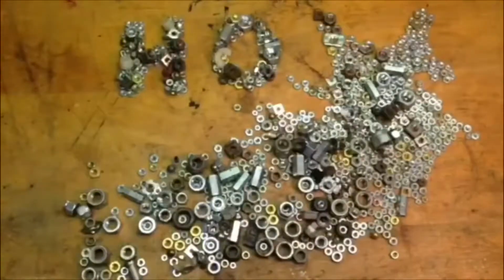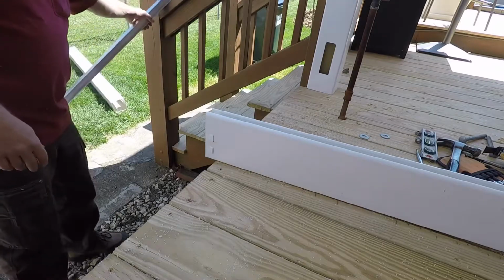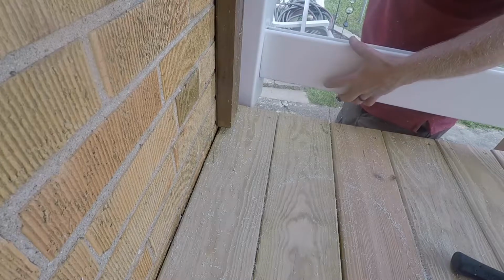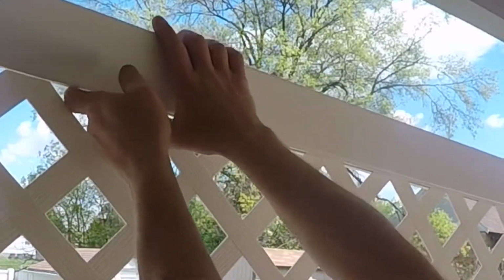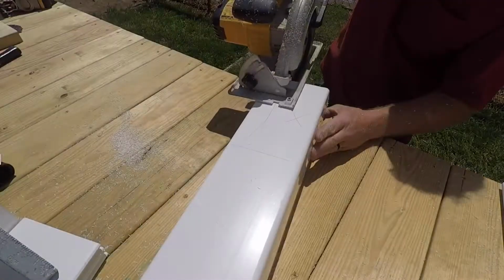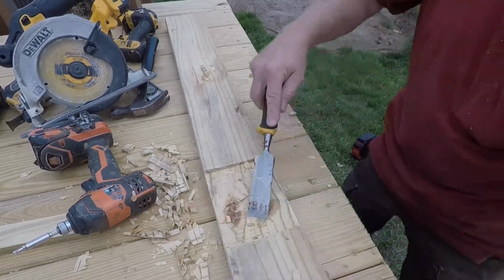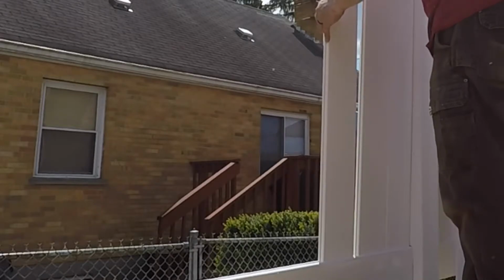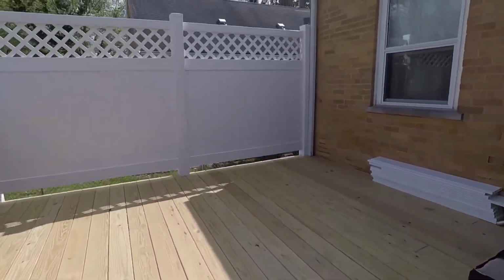Replacing The Decking Part 4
In this video series I will remove the old, rotted, splitting, dried out decking and replace it with new wood.